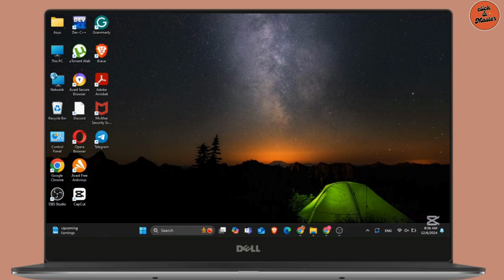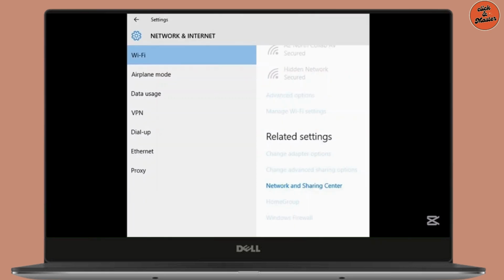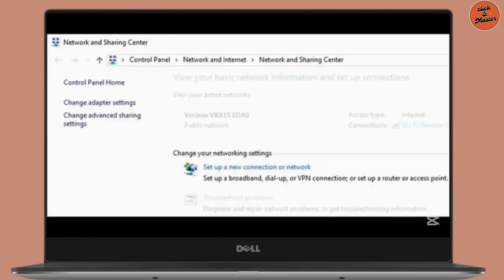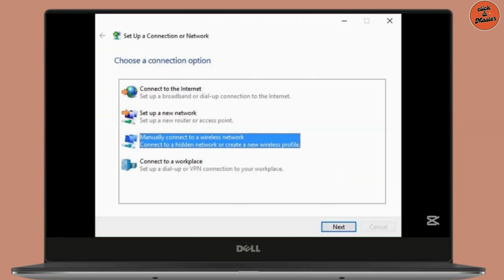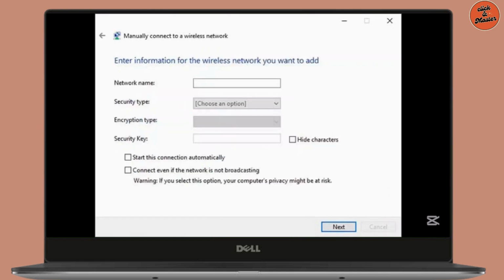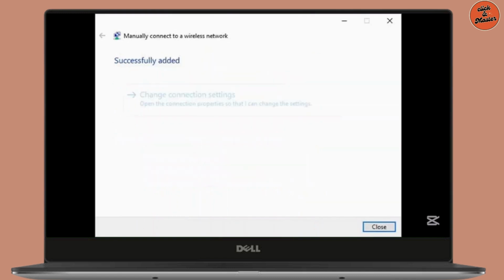How to Add Wireless WIFI Network Manually in Windows 11 ?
Welcome to our step-by-step guide on "How to Add Wireless WIFI Network Manually in Windows 11"! If you're having trouble connecting to Wi-Fi networks automatically or need to manually add a wireless network to your Windows 11 PC or laptop, this video is for you. We’ll walk you through the process of manually adding a Wi-Fi network in Windows 11, ensuring that your device connects to the network of your choice. Whether it's a hidden Wi-Fi network or a network with a custom SSID, you'll learn everything you need to manually set up your connection.

In this video, we will show:

How to add a wireless Wi-Fi network manually in Windows 11
How to connect to a hidden Wi-Fi network in Windows 11
How to manually configure Wi-Fi settings in Windows 11
How to add Wi-Fi network in Windows 11 with a custom SSID
How to fix Wi-Fi connection issues on Windows 11